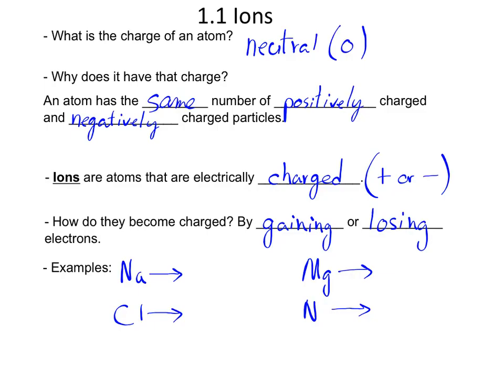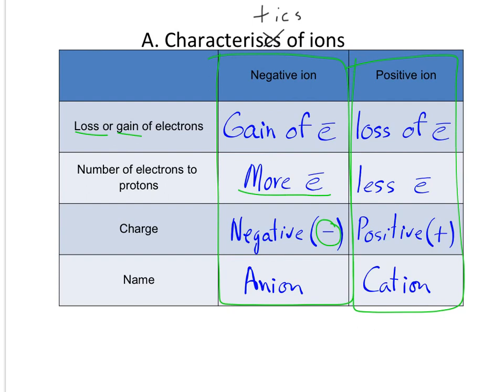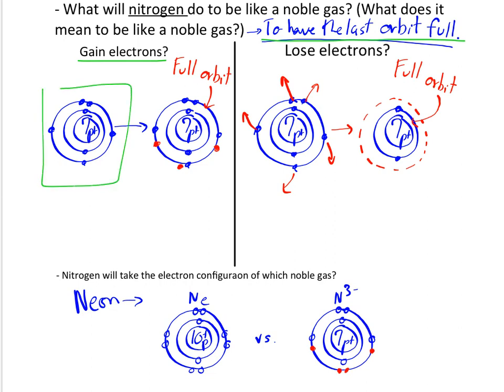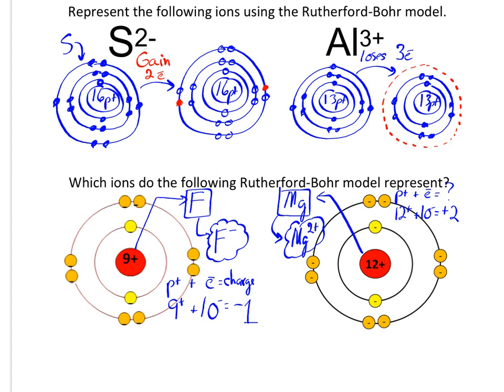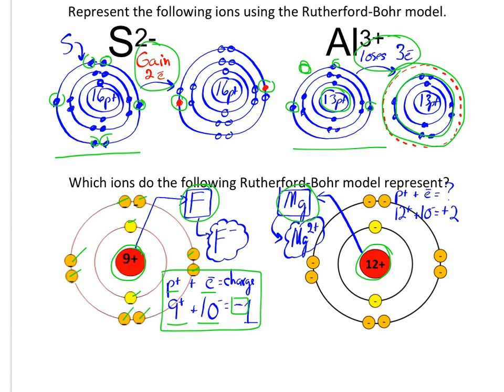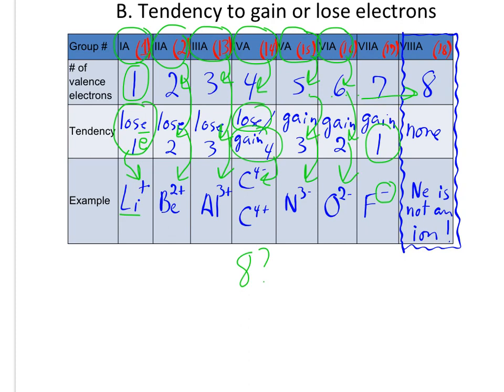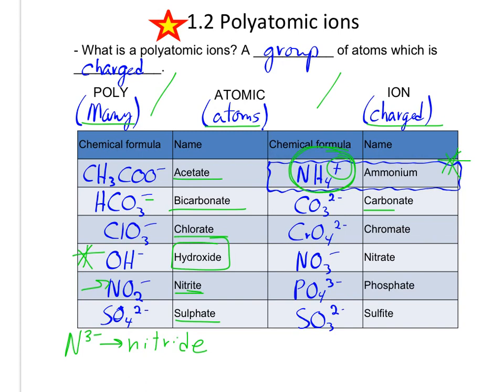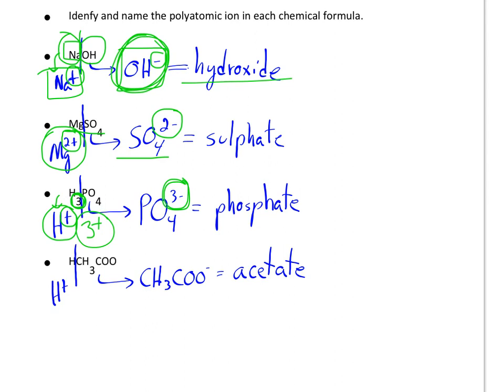notes ions EST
Notes chapter 2: ions EST VERSION